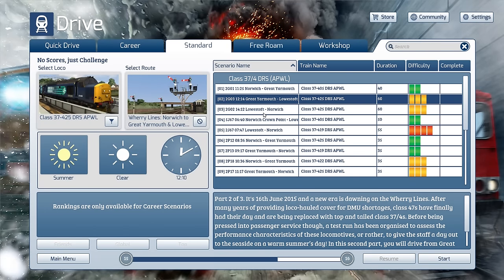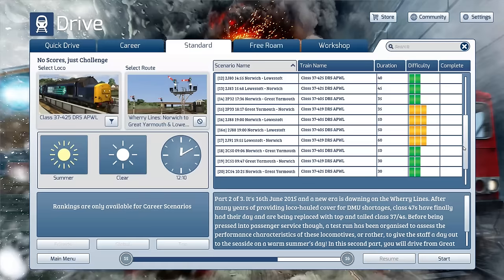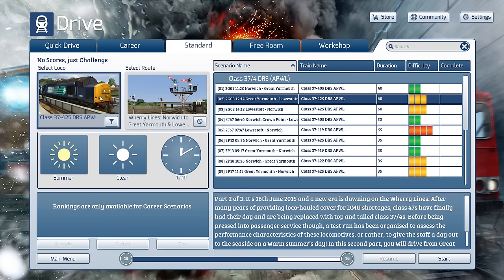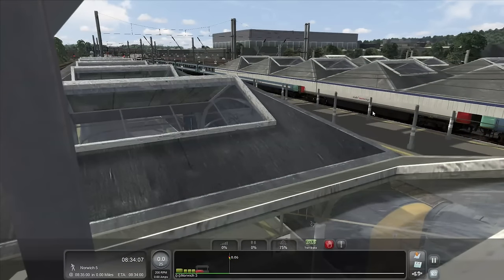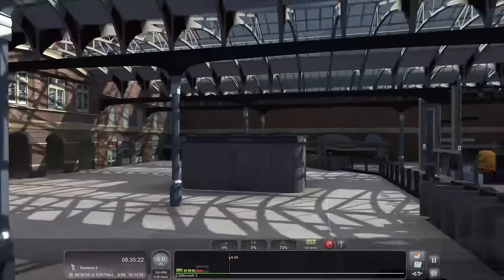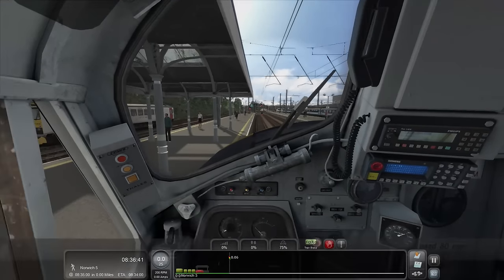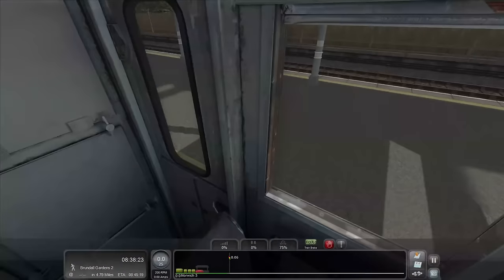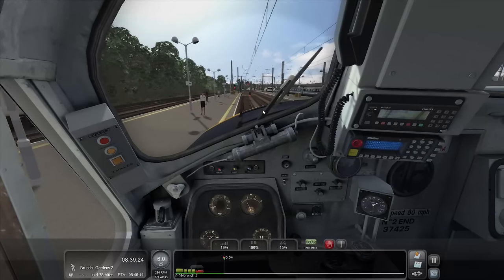Train Simulator 2016 Let's Play - Wherry Lines: Class 37: Norwich to Great Yarmouth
Armstrong Powerhouses's first ever route for Train Simulator 2016 is out The Wherry Lines: Norwich to Great Yarmouth and Lowestoft Route. Today I show you some gameplay of their add on by completing a scenario in their revisited class 37 going from Norwich to Great Yarmouth, the detail is very good and the class 37 is now a pleasant drive. I hope you guys enjoy this one!